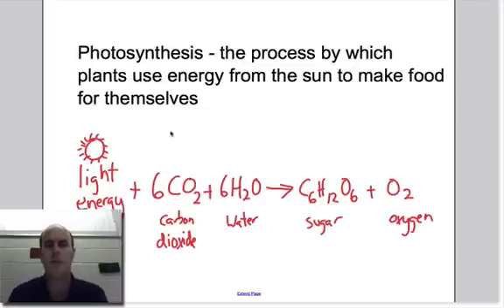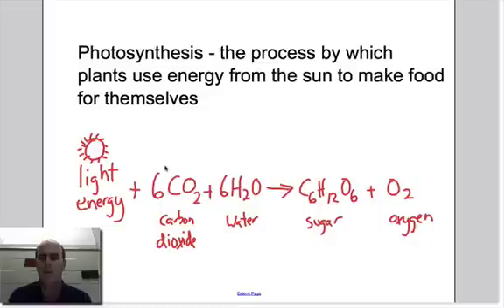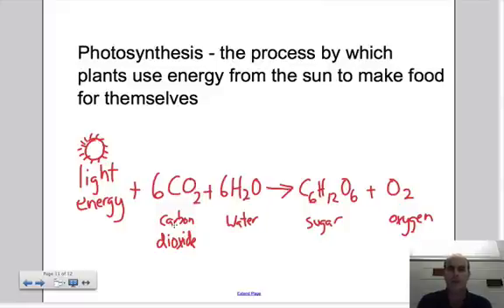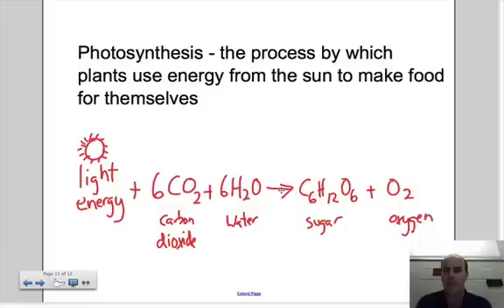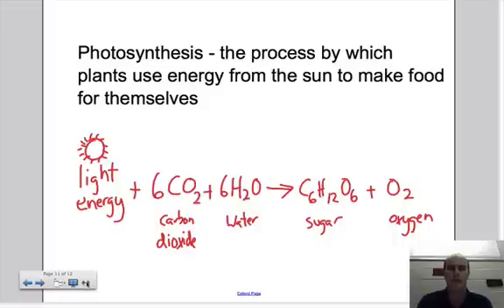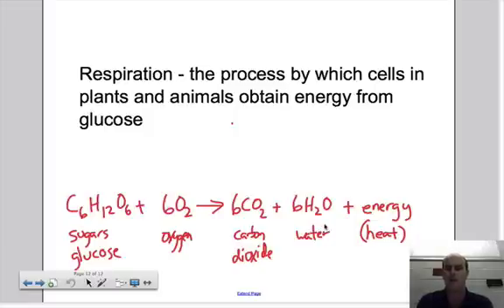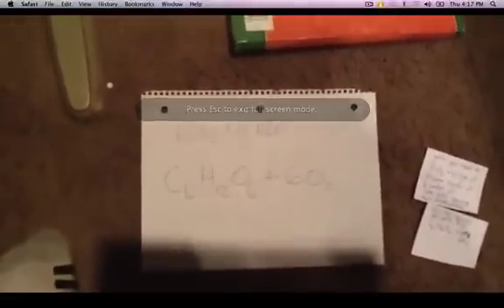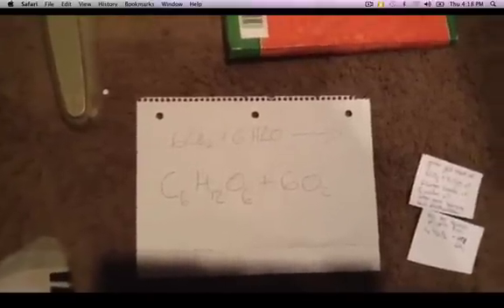photosynthesis vs resp review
Review of photosynthesis and respiration equations.